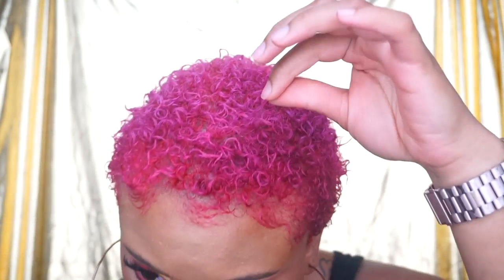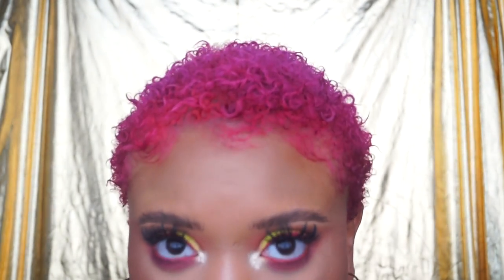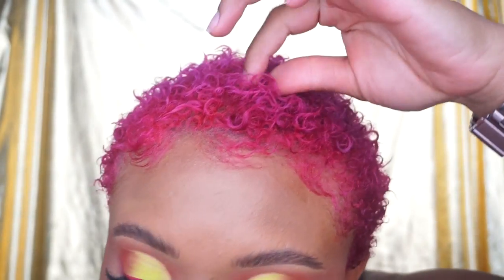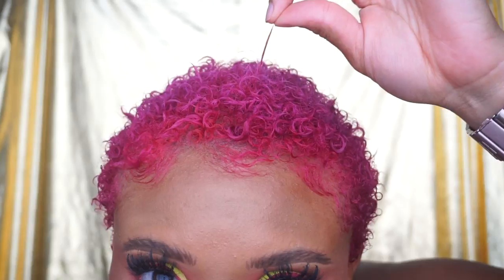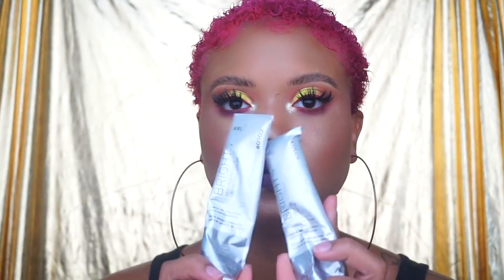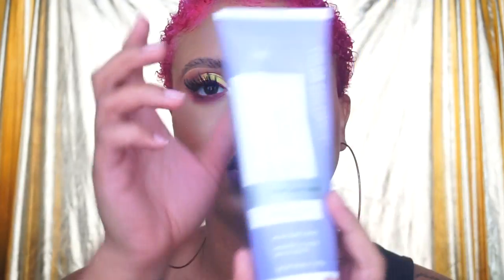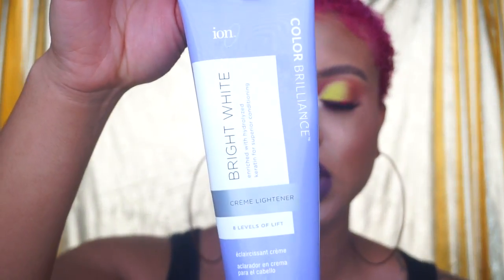Natural Hair Journey | Big Chop + Lets Talk Color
Hey y’all, I’m back with another video. This time I’m talking all about my hair! I’m growing my hair back out,  for real this time.

PRODUCTS MENTIONED

ION COLOR BRILLIANCE BLOOD ORANGE/RED
ION COLOR BRILLIANCE BRIGHT WHITE CREAM BLEACH
SALON CARE 40V DEVELOPER
PRAVANA CHROMASILK VIVIDS BLUE